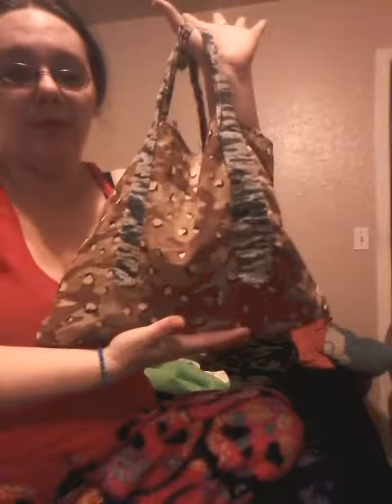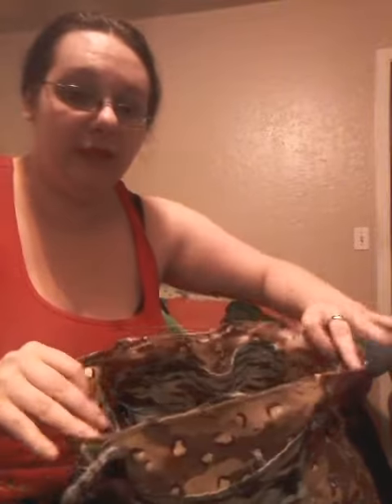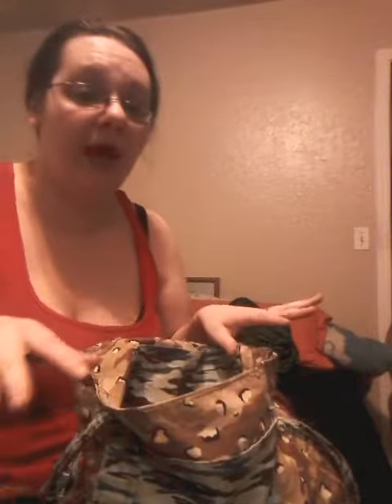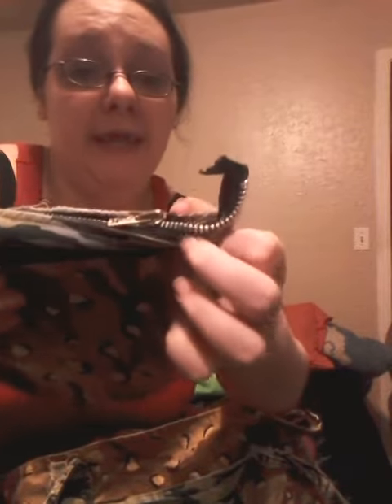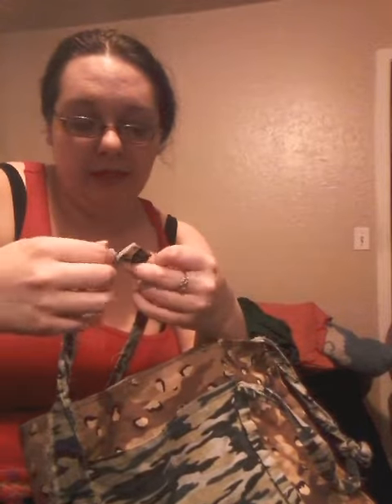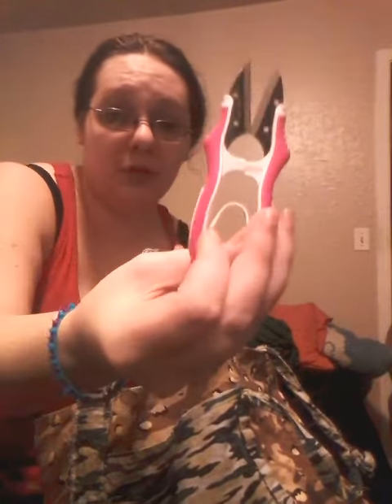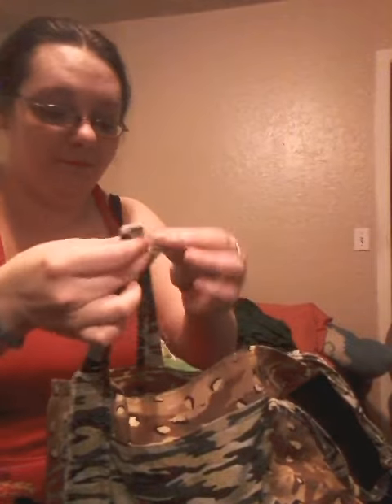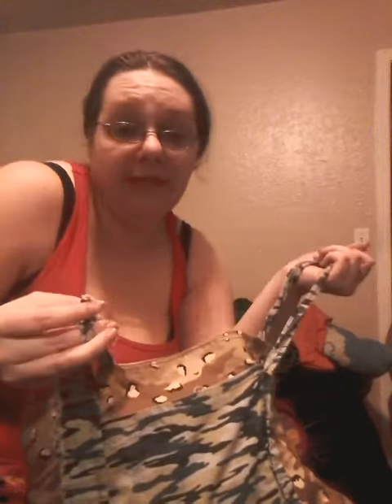Camo tote bag